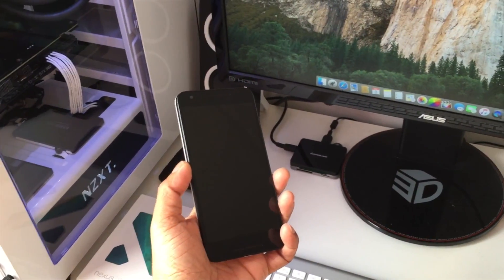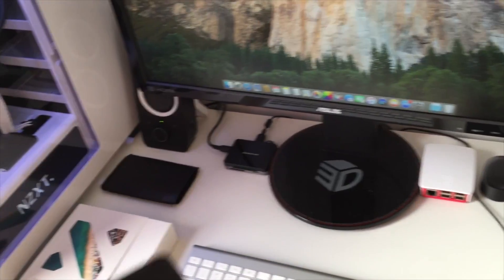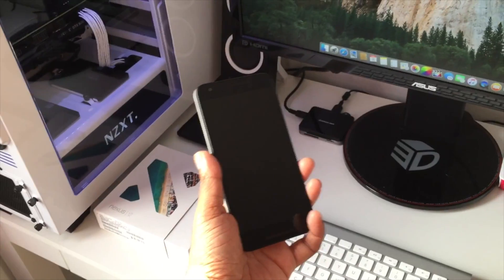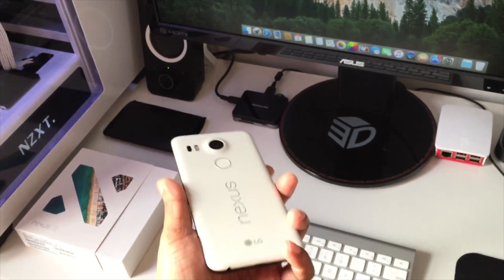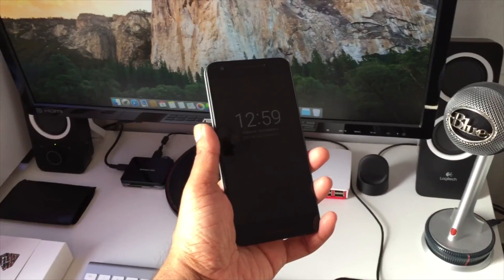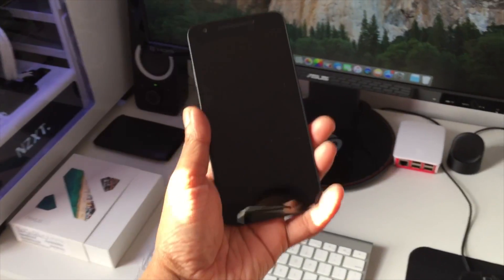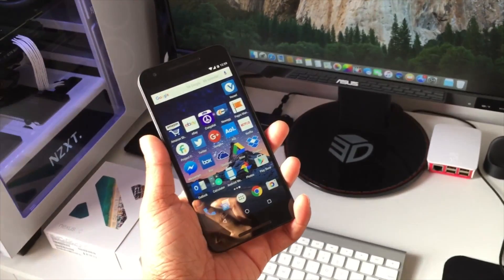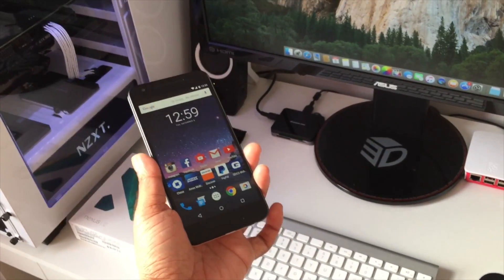Google Nexus 5X Review My Thoughts